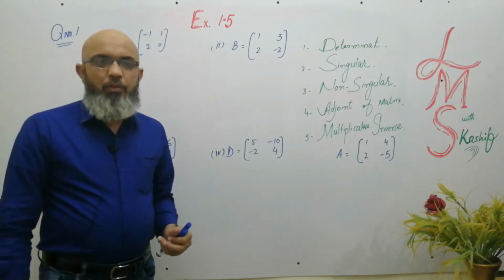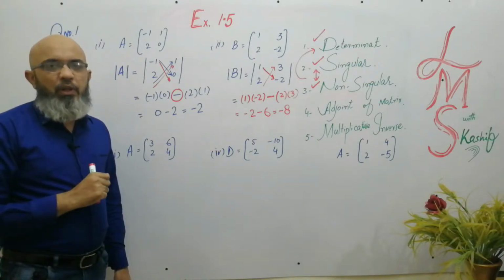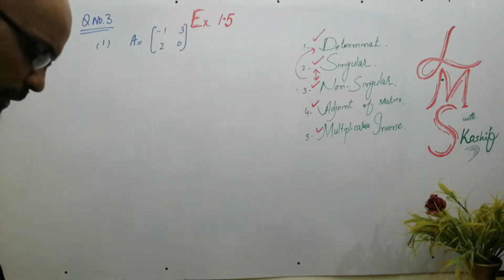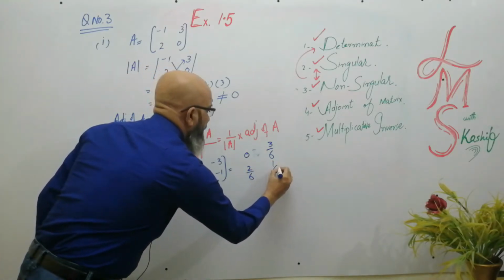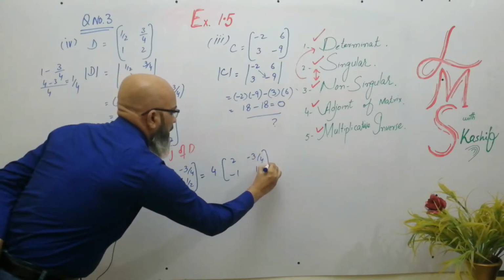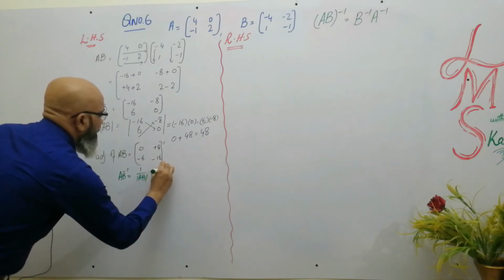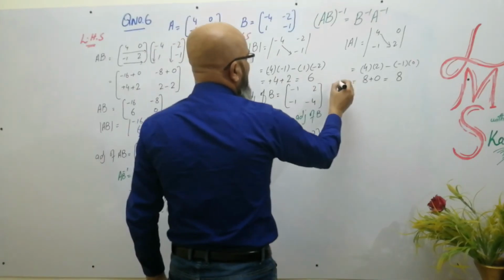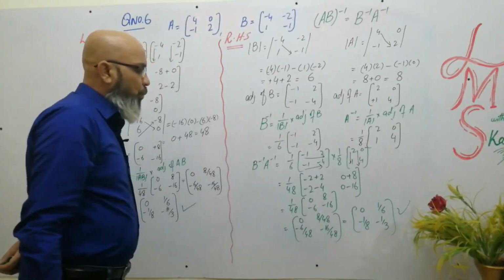Unit 1 Exercise 1.5 Multiplicative Inverse of Matrices Class 9th Maths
In this video i taught Exercise 1.5   Multiplicative Inverse of Matrices  of Class 9th.